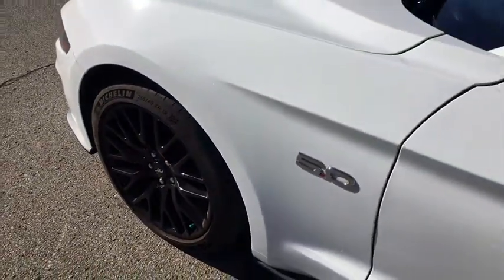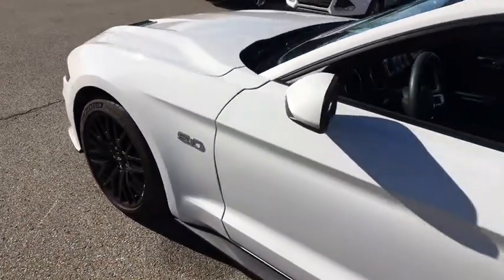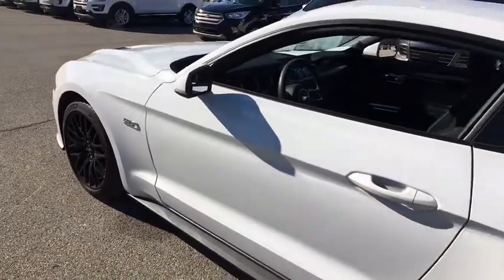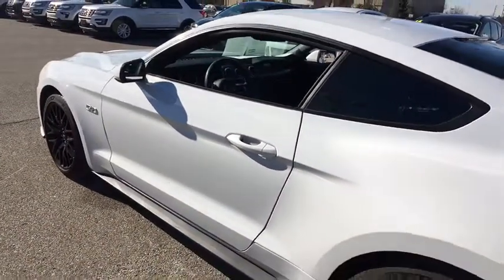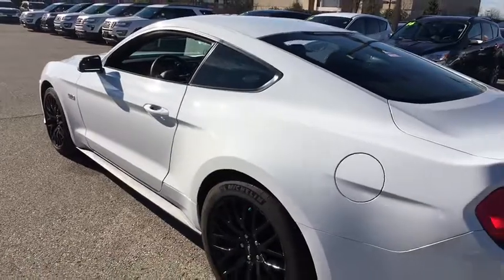2018 Ford Mustang Louisville, Lexington, Elizabethtown, KY New Albany, IN Jeffersonville, IN 38367A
Oxford White U 2018 Ford Mustang available at Oxmoor Ford in Louisville, Kentucky. Servicing the Lexington, Elizabethtown, KY New Albany, IN Jeffersonville, IN area.

Oxmoor Ford
100 Oxmoor Ln

2018 Ford Mustang ***OXMOOR FORD IS PROUD TO BE THE #1 CERTIFIED PRE-OWNED DEALER IN THE STATE OF KENTUCKY***, NEW AIR FILTER, CABIN FILTER AND WIPER BLADES, VEHICLE DETAILED, CLEAN CARFAX, ONE OWNER, LOCAL TRADE, REAR BACK UP CAMERA, ALLOY WHEELS, 2018 Ford Mustang GT, Mustang GT, 2D Coupe, 5.0L V8 Ti-VCT, RWD, Oxford White, 3.73 TORSEN Differential Ltd Slip Rear Axle Ratio, Engine Spun Aluminum Instrument Panel, Gauge Pack (Oil Pressure & Vacuum), GT Performance Package, HD Front Springs, Larger Brake Rotors, Larger Radiator, Unique Stability Control, Wheels: 19 x 9 Fr & 19 x 9.5 Rr Ebony Black. Certified. CARFAX One-Owner.brClean CARFAX.